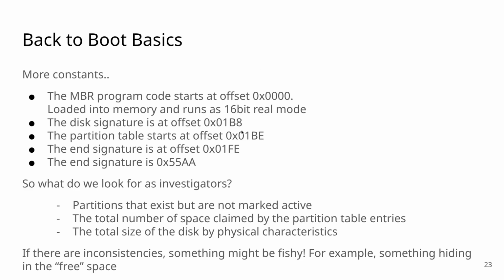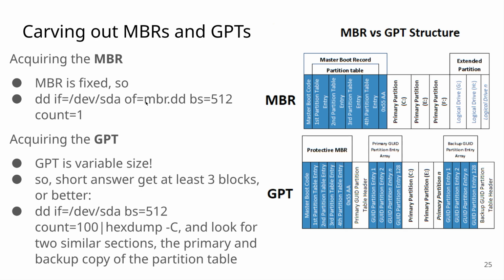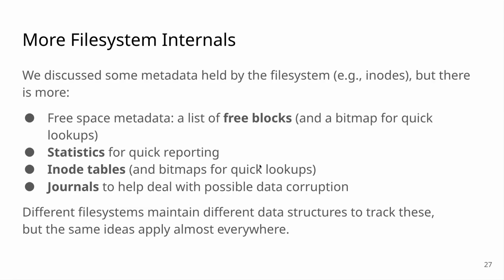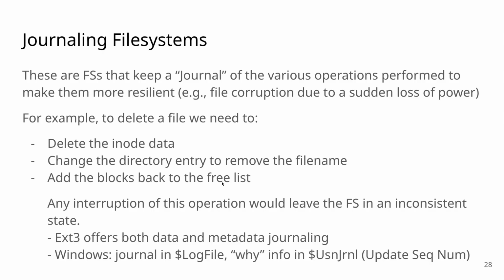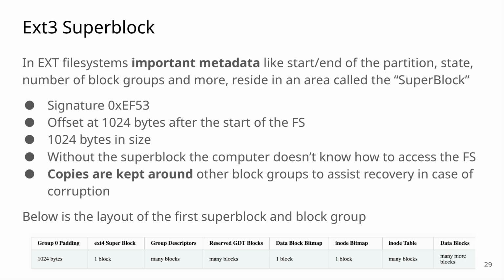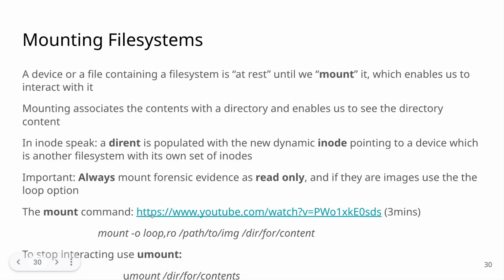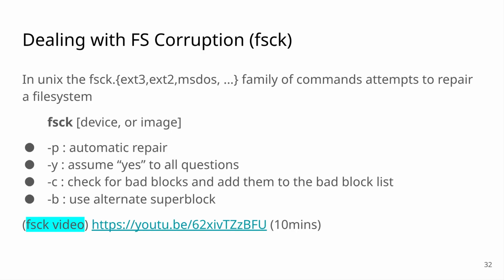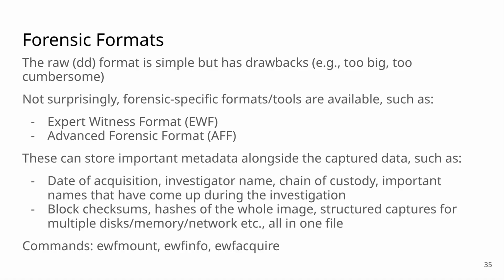Digital Forensics - Filesystems (3/3) - GPT,Journaling, Acquisition Formats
We describe the successor to MBR, talk about Journaling and other filesystem internals like bitmaps, and hint on the existence of different acquisition formats like EWF and AFF instead of just dd'ed files.